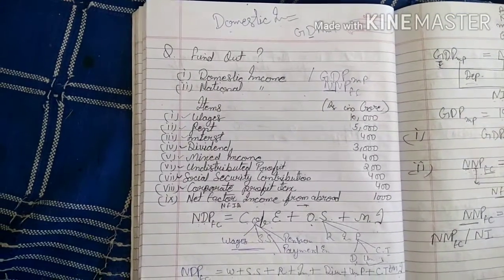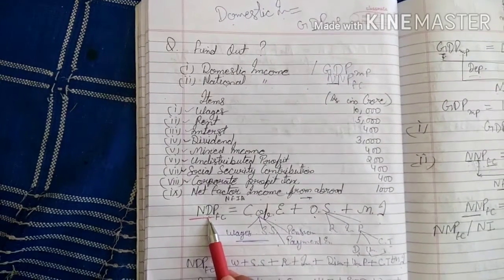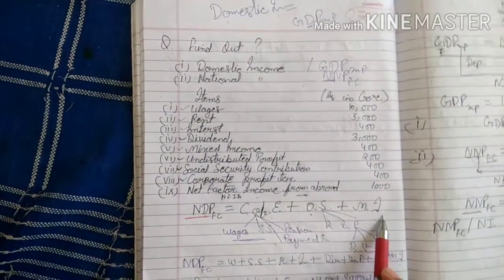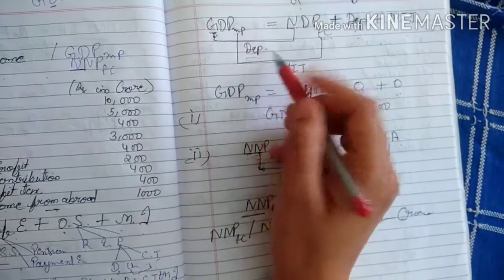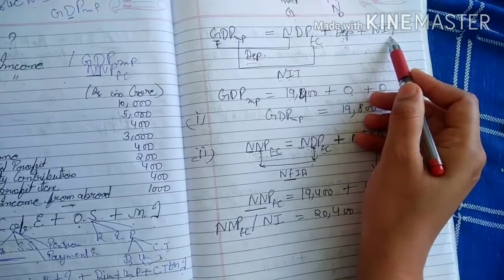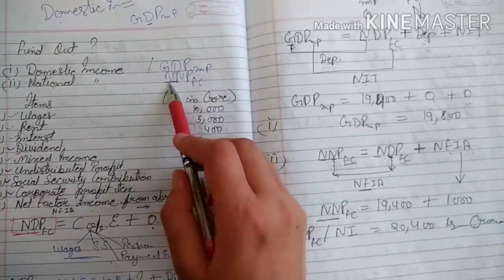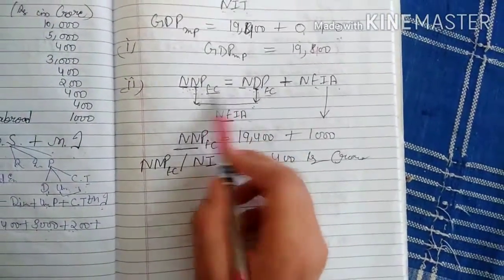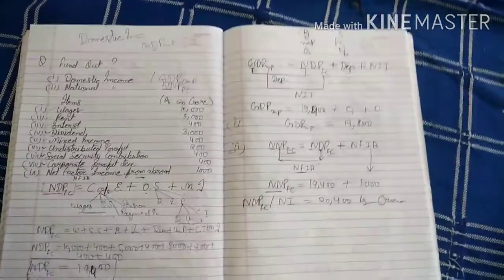3 September 2020